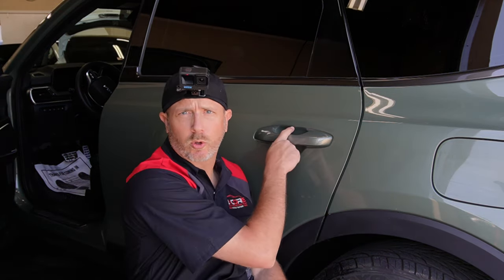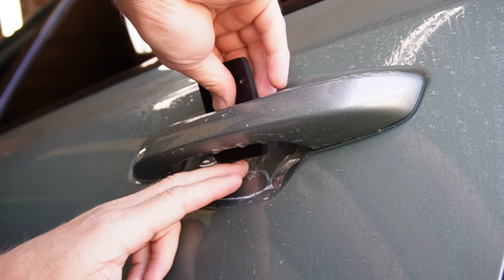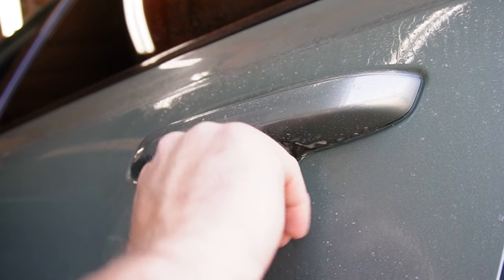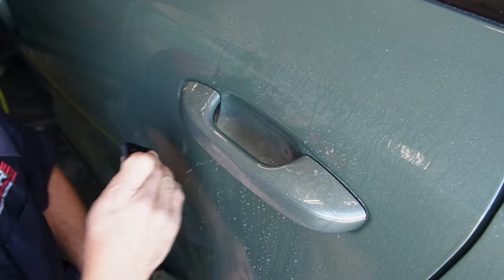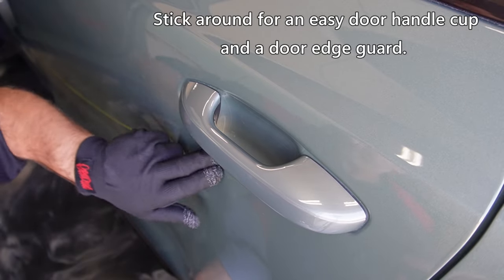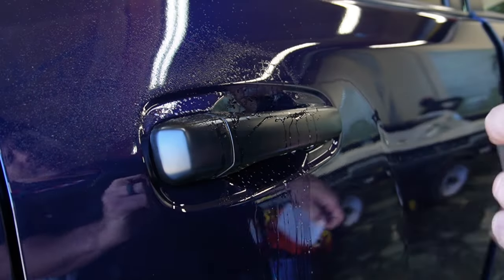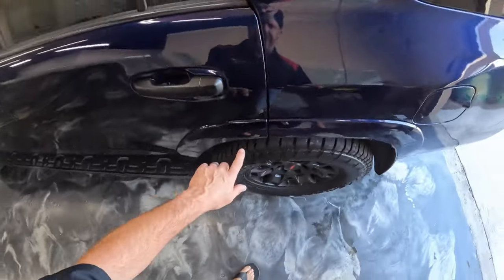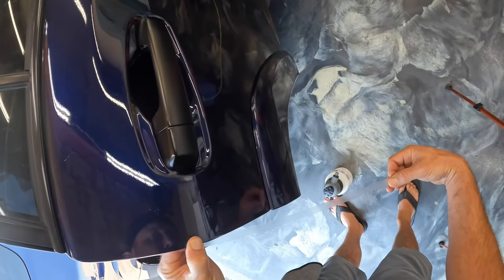How To Install PPF Door Handle Cup Protectors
In this video Brent from ENCORE goes over how to install Paint Protection Film in door handle cups. One vehicle gets better coverage with a more difficult install. The other gets minimal cover with a very easy install. After these two PPF door handle cup installs we'll go over installing a door edge. Take a look at the differences in the installation techniques between the two different door handle cups. The installation process is pretty straight forward but  you might learn some tips and tricks.

It's taken years to perfect our installs, and we'd like to share this knowledge with everyone.

My name is Brent and I have been an automotive window tinter since 1998 and have been installing paint protection film since 2004. In 1998 I took a 5 day class to learn the basics of window tinting. Then I started tinting cars and learning as I went. In 2004 I bought a roll of paint protection film (clear bra by 3m) and taught myself how to install it. I am now the Owner of ENCORE Window Tinting and Paint Protection Film in Stockton, CA.